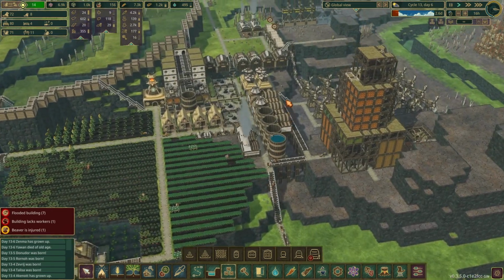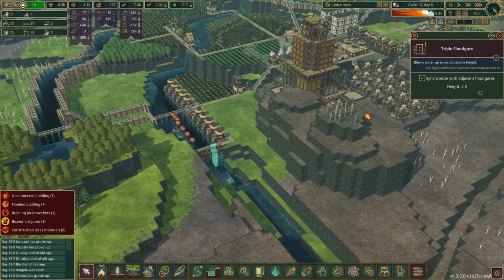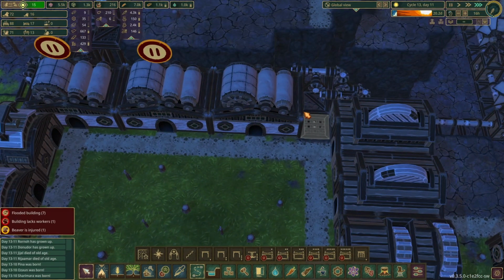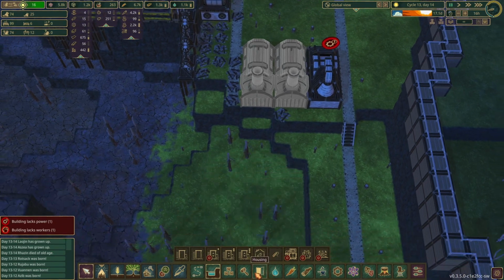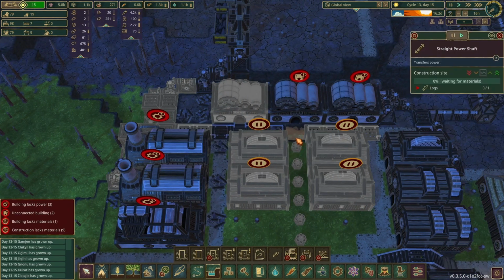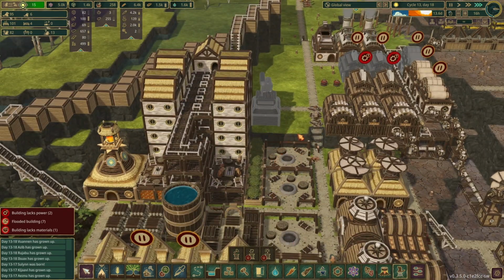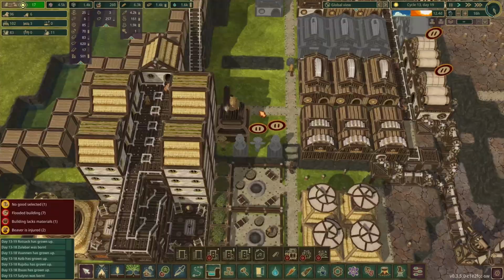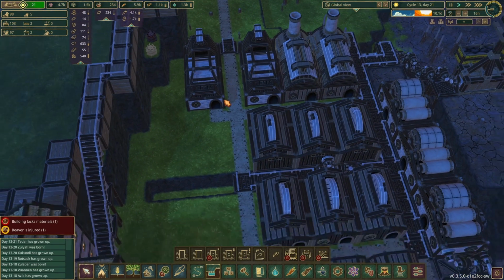How many lumber mills is too many?!? Timberborn Lets Play!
In this episode, we will be building up our INDUSTRIAL ZONE and turning our beavers into SUPER BEAVERS! Can we survive the ENDLESS droughts in Timberborn Update 3! This is a hard mode series played with the folktails faction. Timberborn Lets Play Season 1, Episode 8

Next video in this series: Coming soon!

Need a clean energy boost? Check out Dubby!

Or code at checkout, use code:

Alchemist Plays

Monitors (On sale at time of recording)

On the go wireless mouse

Cable management kit

Best LED RGBIC strip lights

About Timberborn:

Mankind turned Earth into a dry wasteland and perished, but some species adapted and evolved. Choose one of the unique beaver factions and see how long your colony can last!
River control
Redirect rivers, put up dams and dig water canals with explosives – beavers of the future have millennia of experience in water engineering. But be careful, uncontrolled flooding is as deadly as a dynamite blast!
Lumberpunk
Turn timber into sophisticated machinery, buildings, and monuments. Wood is the core resource in Timberborn, but the most advanced structures require metal. To find it, send your scavengers to the ruins of the old world.
Vertical architecture
Create a thriving beaver settlement using a modular, vertical architecture system. Space is limited, so stack lodges and workshops on top of each other, cover hills with fields, and set up a power grid for your growing population.
Build a prosperous city with efficient production chains and beaverish nighttime activities. Follow the lives of individually simulated inhabitants throughout their day and celebrate when the next generation is born!
Wellbeing
Satisfy the needs of your colonists to extend their lifespan and make them happier. An evolved beaver's lifestyle is not just "work, sleep and chomp on wood". Balanced diet, decorations, temples, even carousels – you take care of it all.
Beaver societies
Control different beaver factions, each with unique style, buildings, and gameplay traits. While some beavers are expert farmers, another family might rely on rapid industrialization. Choose what fits your playstyle!
Map editor
Play on one of the included maps or create your own and share it with the community! With hills of different height, ruins scattered in the desert, and all life depending on access to water, each map poses a different challenge.
...and more!
We regularly add new features and iterate, based on the community's feedback. We’re making the world’s first beaver city-builder and we want to make it special, so stay in the loop and add Timberborn to your wishlist today!